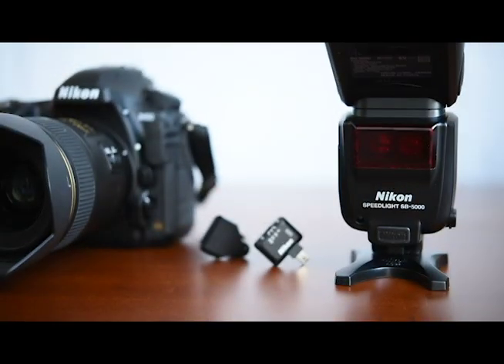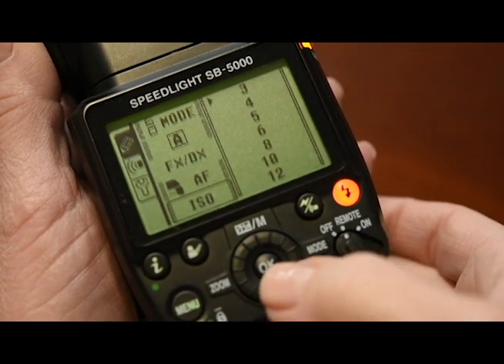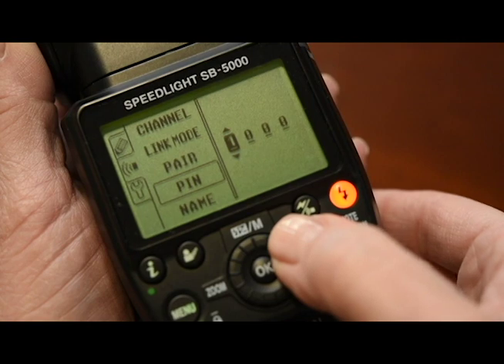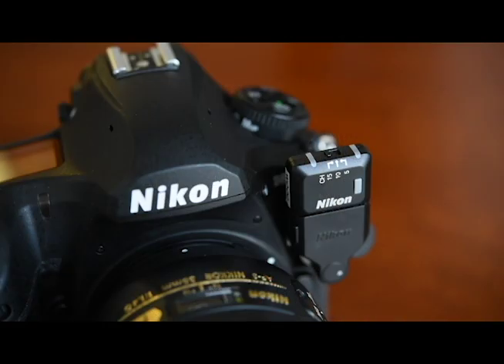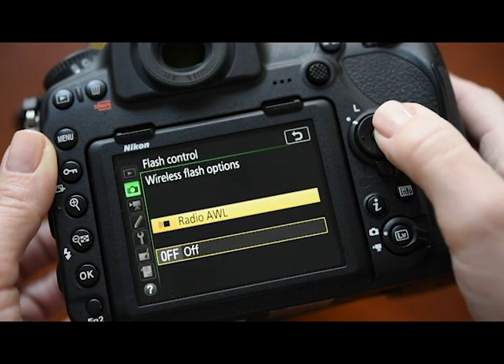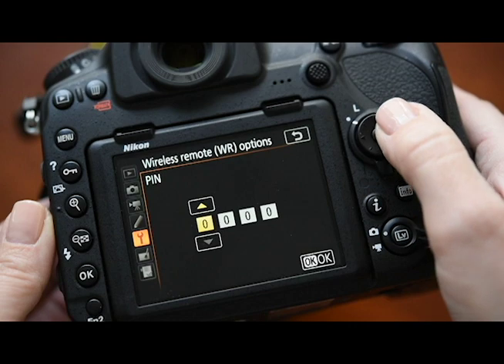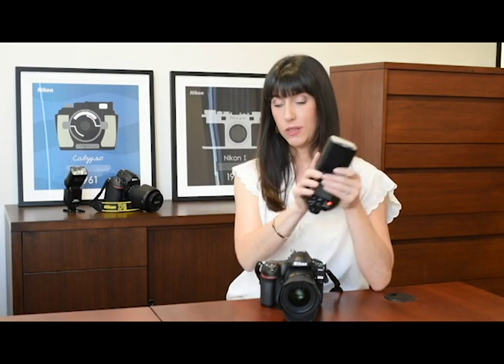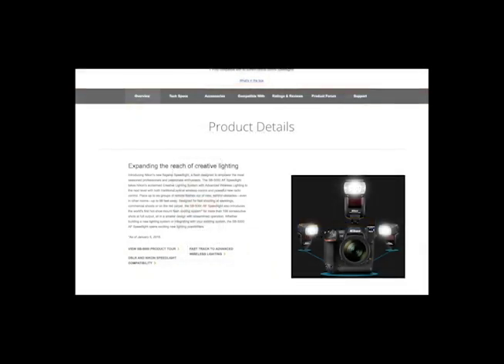Nikon WR-R10 and SB-5000 training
Nikon WR-R10 & SB-5000 Speedlight radio trigger training.